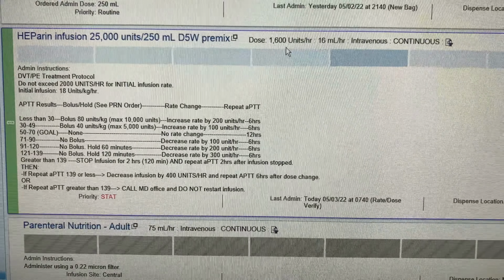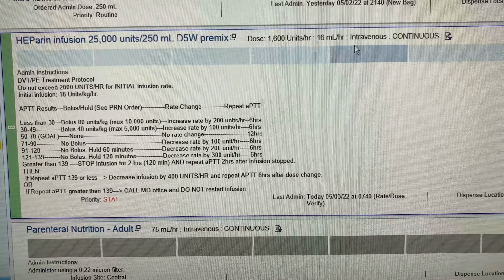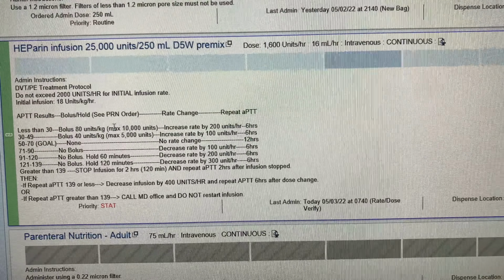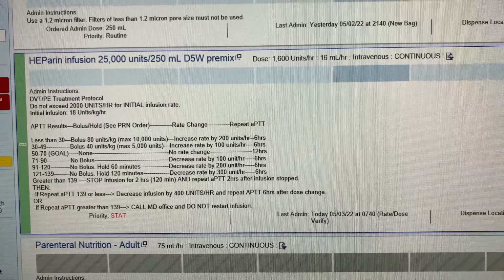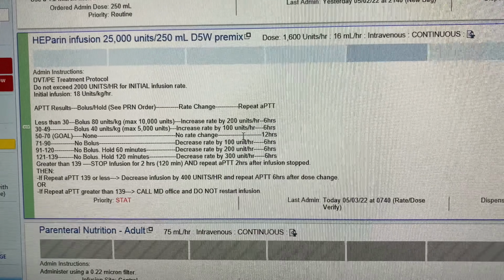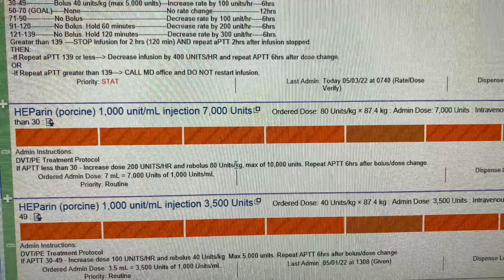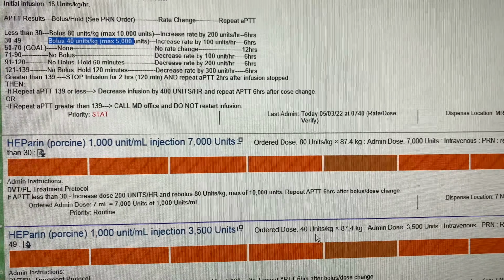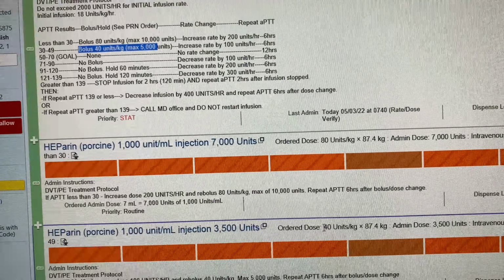REVIEWING HEPARIN ORDER